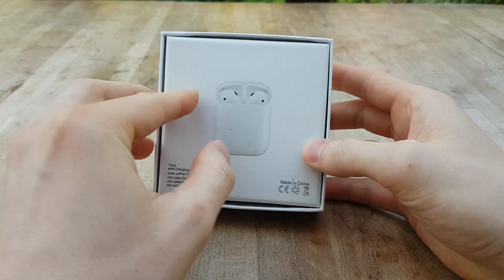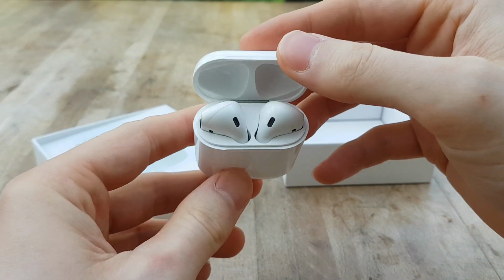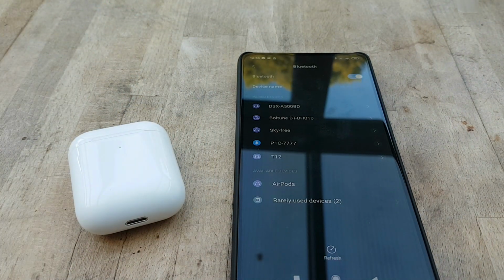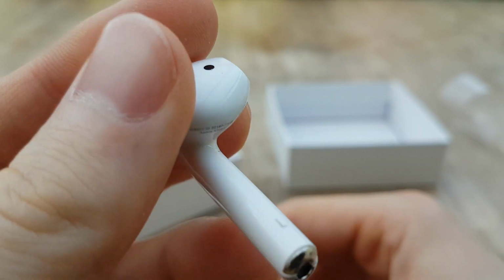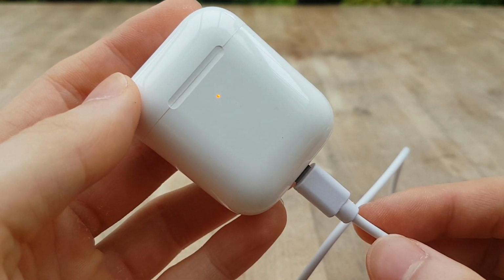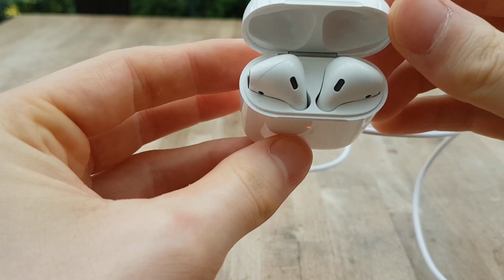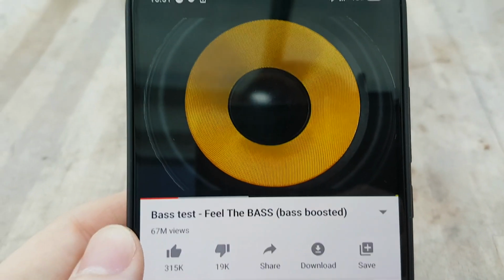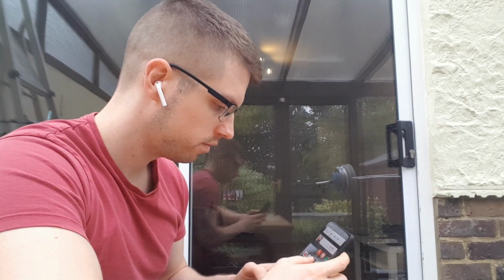i500 Wireless Headphones Review - AIRPODS CLONE 2019!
Electroneum - etnkQVV2FJEczGAR2S5aA59tcr9VZvEJ4XXLEyaSiYo8PTYX2LhRou69daX1JdBBBZBZAbbeMvpyNhrpG7wkGRcp4HwrVoWbsY
Cardano - DdzFFzCqrhsrTYYLg3fs52xzGzCMxKhvTB2mt2rTEGh5tJm3AFRcvdfuWCCetKFgZCEnKiSg6gNAzNUNQSxLGFPk6rXTLESkZCMsQzki

Thanks